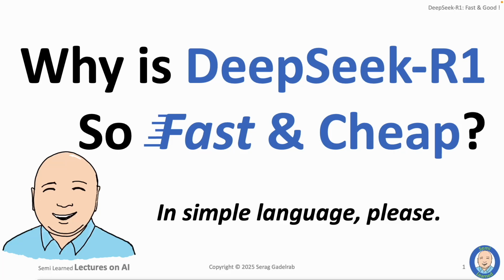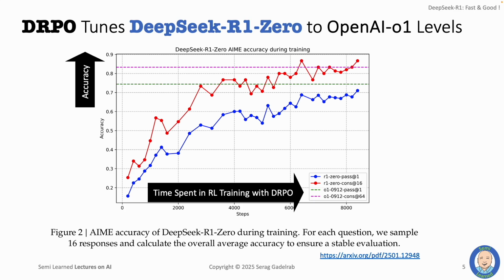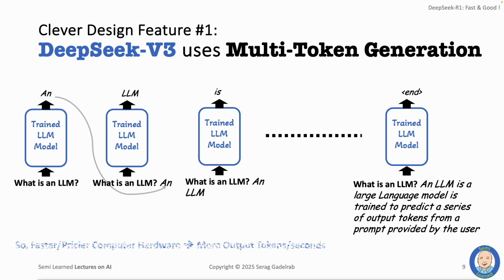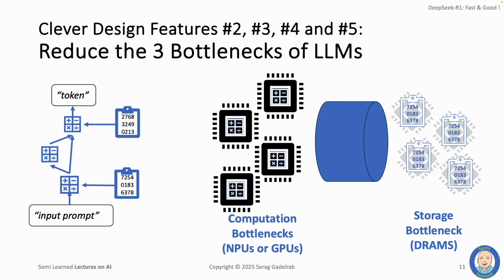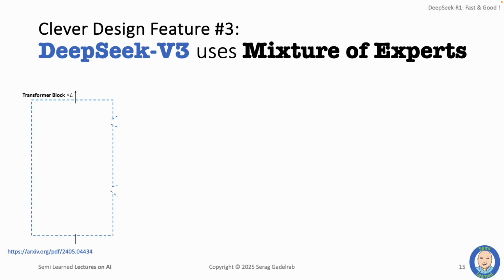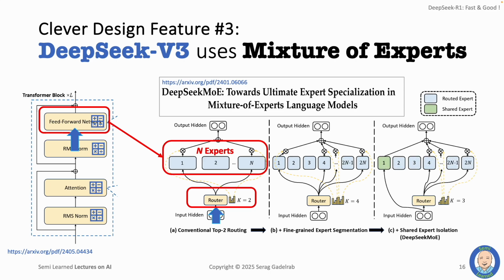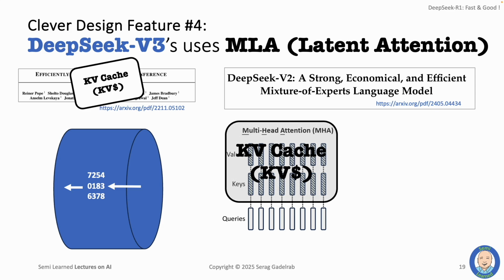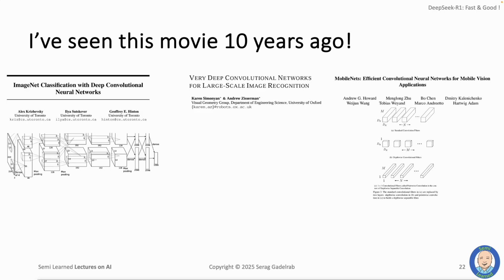Why are DeepSeek V3 and R1 so Fast and Cheap?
The Speed (and cost) advantage of DeepSeek-R1 is only partially due their new the training innovations (DRPO).  Most of it is due to very fast DeepSeek-V3 model that it is based on.

We describe the 5 ways in ways Deepseek-V3 improves speed in simple language that is accessible to many.  We also give an assessment on how quickly other LLM vendors will be able to emulate the exploits of DeepSeekV3.

Best heard at 1.25 or 1.5x Speed

Chapters:
00:00 Introduction
01:20 Advantage of DRPO in Training
06:22 DeepSeekV3 is the Reason for Speed
07:04 Multi-Token Generation
10:15 The 3 Bottlenecks of LLMs
12:20 DeepSeek-V3 uses Low Precision numbers
16:22 DeepSeek-V3 uses Mixture of Experts
21:03 DeepSeek-V3’s uses MLA (Latent Attention)
24:50 DeepSeek-V3 Clever System & Software Engineering
26:32 Reflections